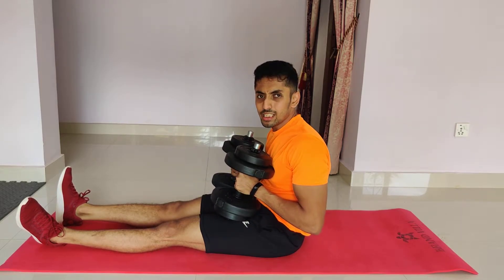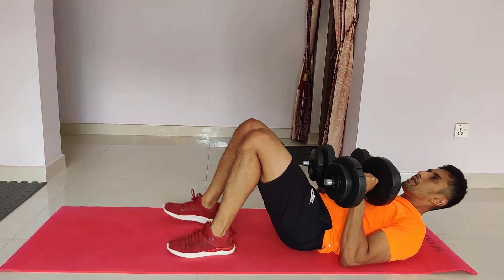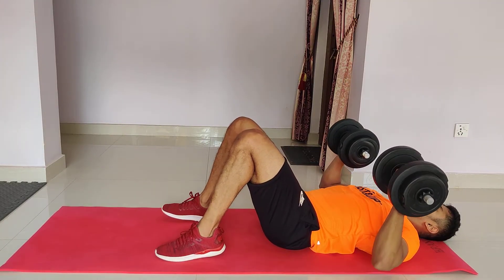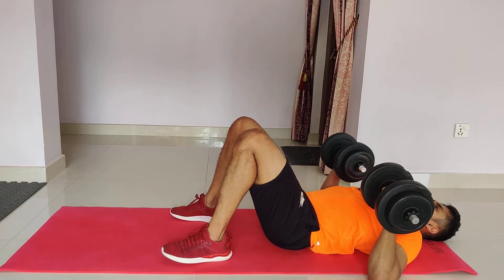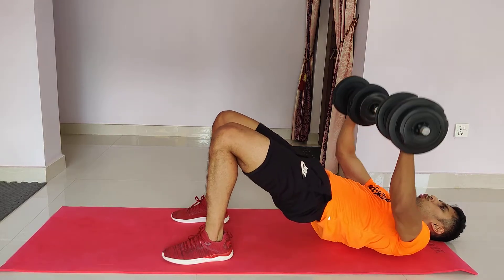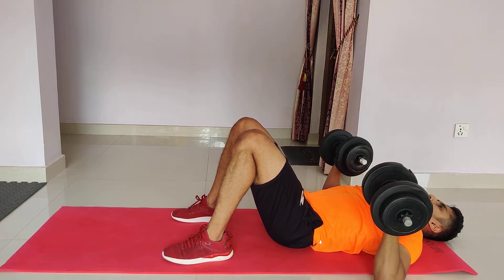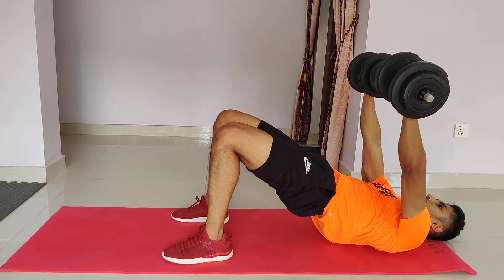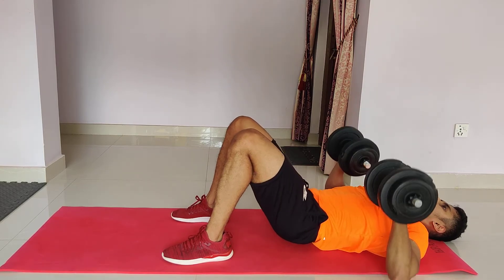Bridge to Chest press